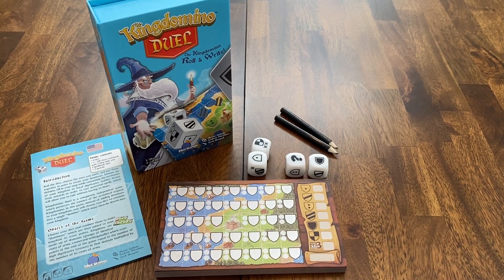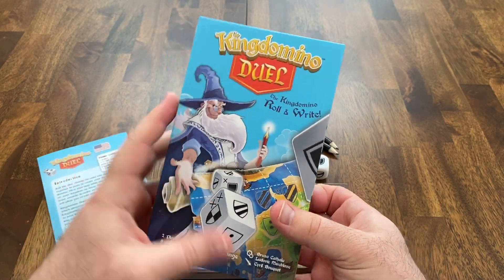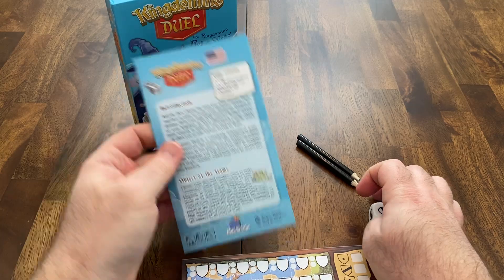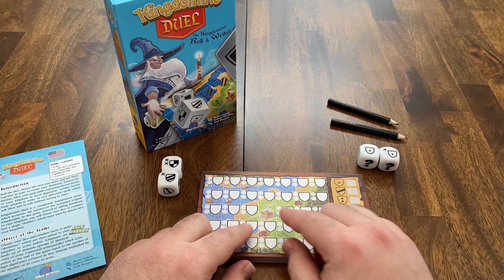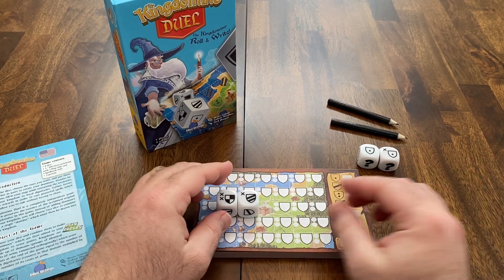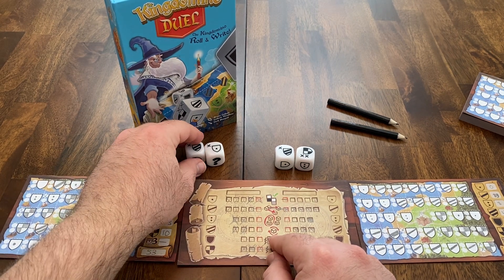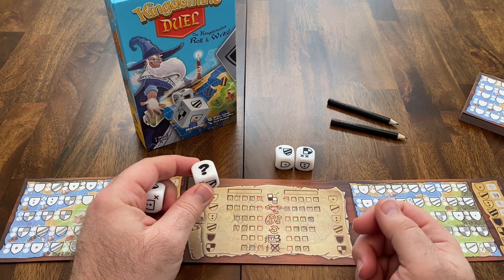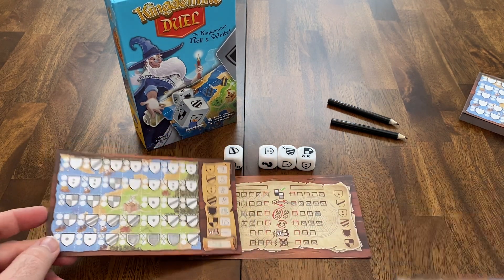Kingdomino Duel Review